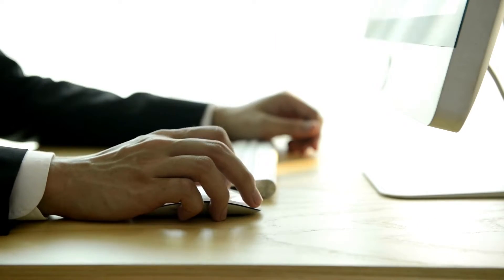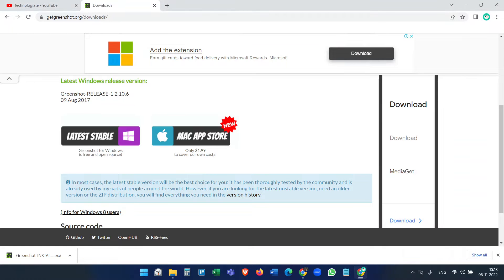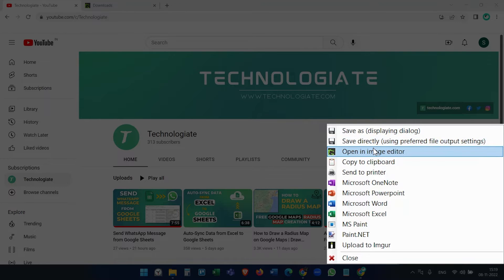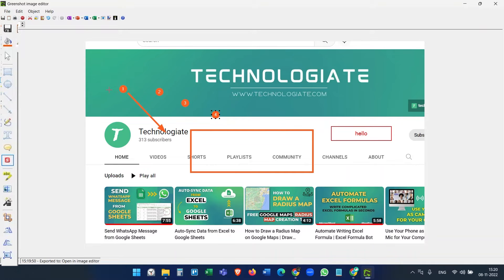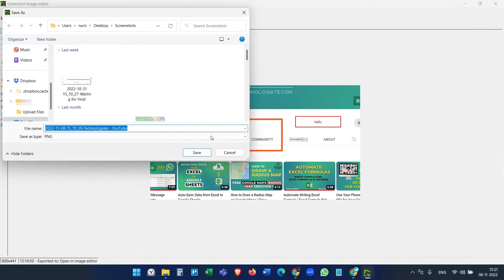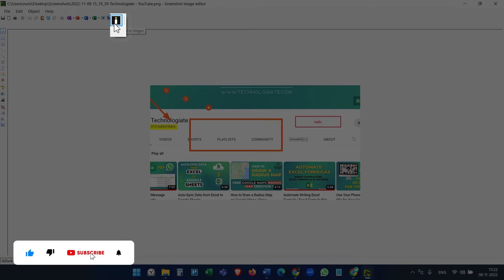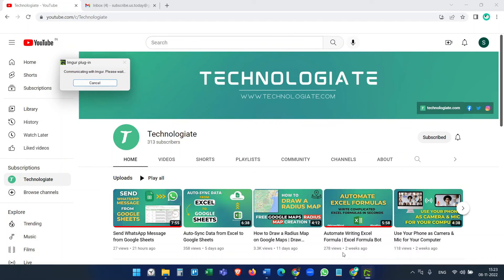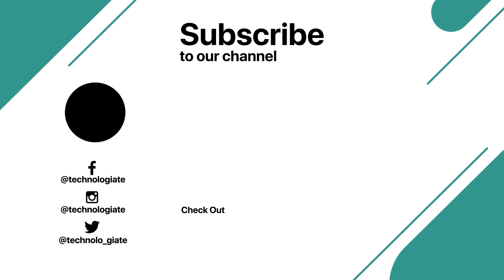The Best Screenshot Application for Windows/Mac Computers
In my experience, it is the best screenshot tool for Windows computers and for Mac computers.
It is free for Windows and costs $2 for Mac computers.

Why I recommend this screenshot tool:
1. Capture screenshots with the default print-screen button and with more features than you get on the default screenshot option.
2. Capture a screenshot of a selected region.
3. Capture a screenshot of a particular window.
4. Capture a screenshot of the whole window.
5. Edit the screenshot with the in-built editor (add texts, add arrows, add numbers, hide sensitive info from the screenshot, etc.).
6. Upload the screenshot to Imgur with/without saving with one click.
7. Copy the screenshot and share it with emails without saving the document.

I found this screenshot tool magical 🙂